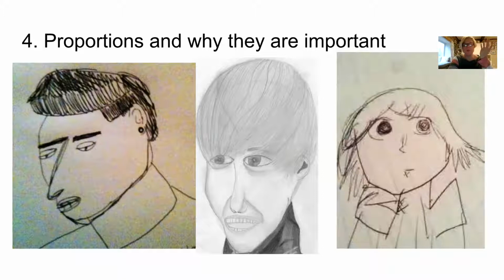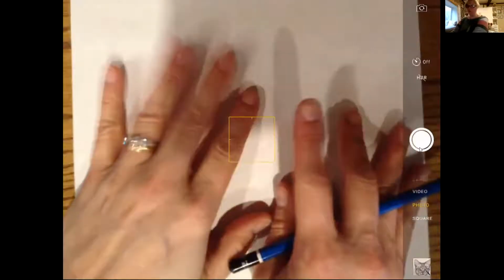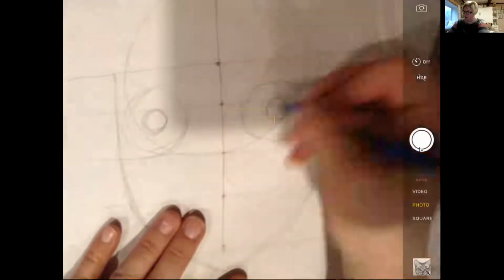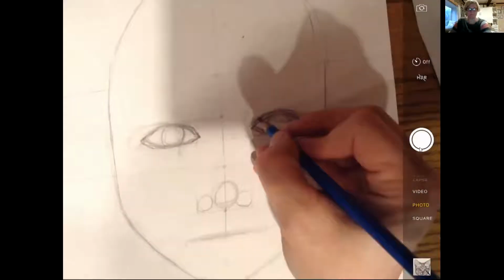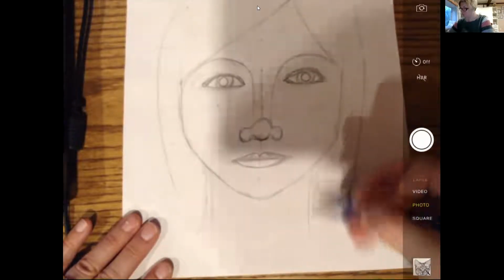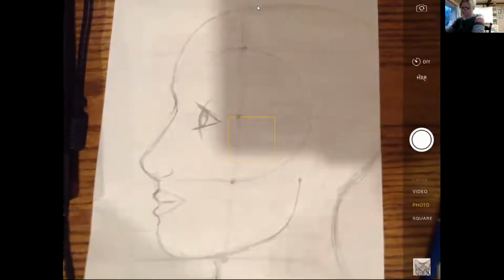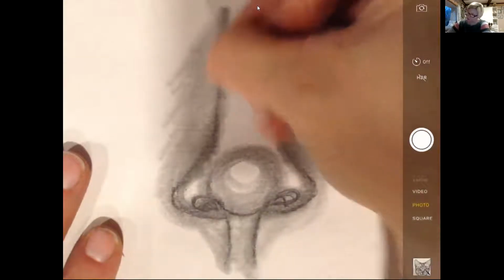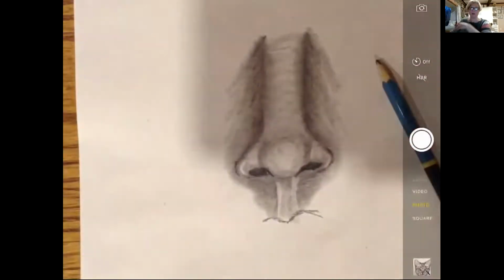Class 1 How to draw a realistic face!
Please do not share the video with anyone outside of this outschool class. Thank you!